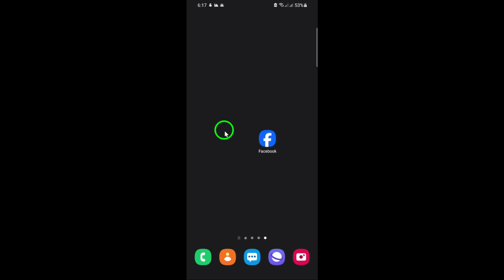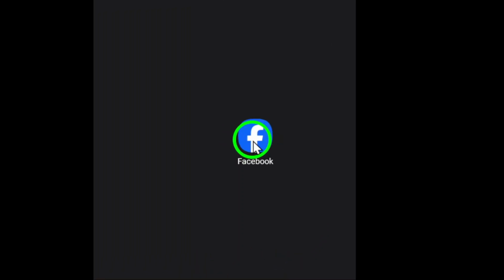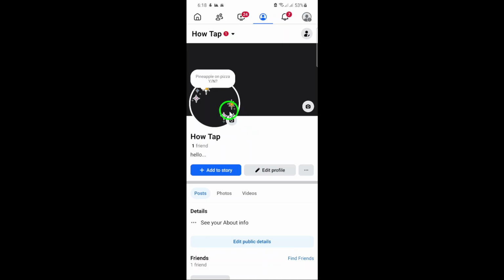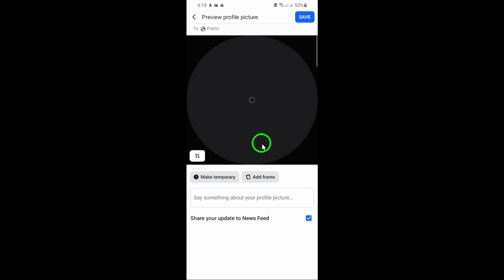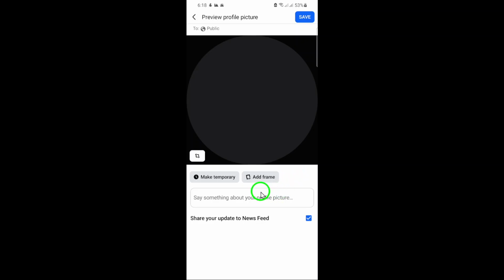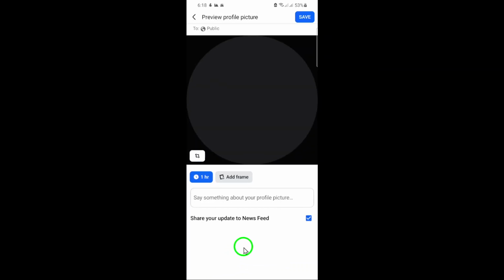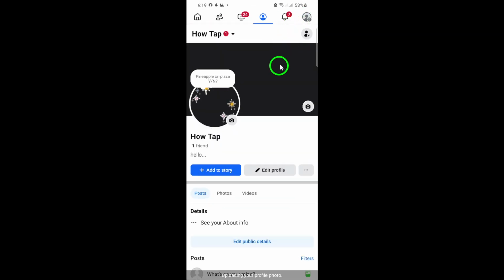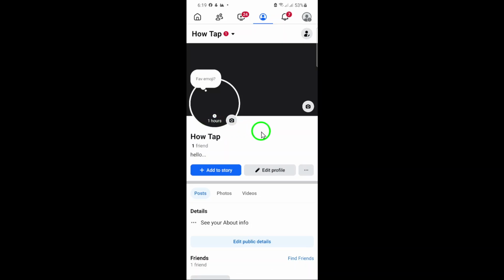How To Change Facebook Profile Picture Temporary For One Hour (Updated)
Learn how to change your Facebook profile picture temporarily for just one hour! This updated guide walks you through the simple steps to customize your profile picture for a short duration. Perfect for testing a new photo or marking a special occasion.

Steps:

1. Go to your profile and click on your profile picture.

2. Click on "Update Profile Picture."

3. Select the new photo you want to upload.

4. Click on "Make temporary" before posting.

5. Choose 1 hour and save.

Timeline:
00:00 Start
00:12 How to do it
01:05 End